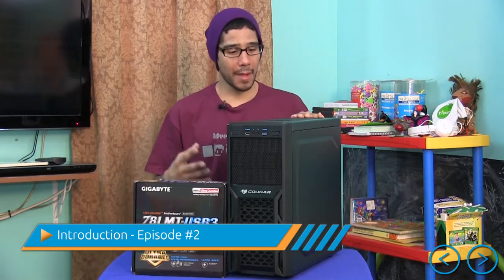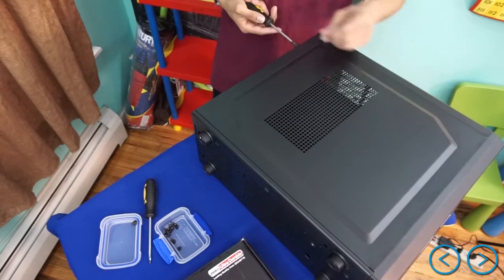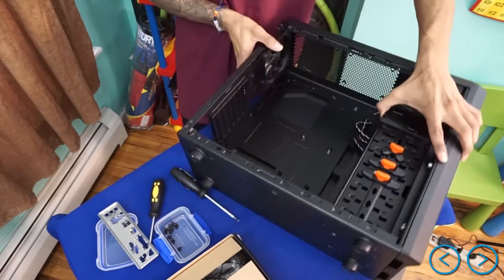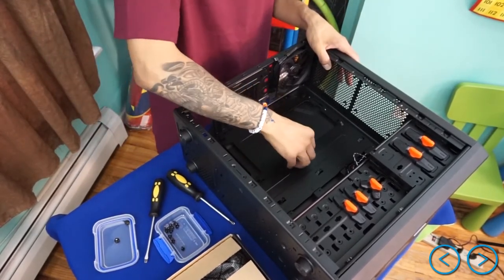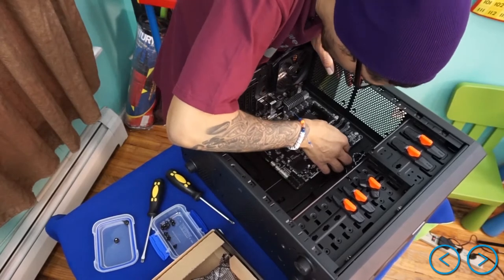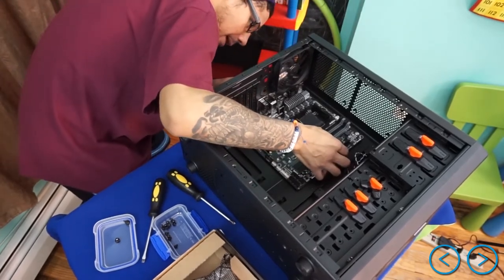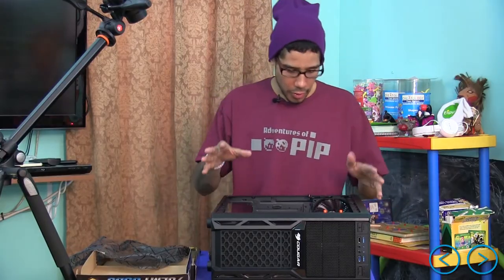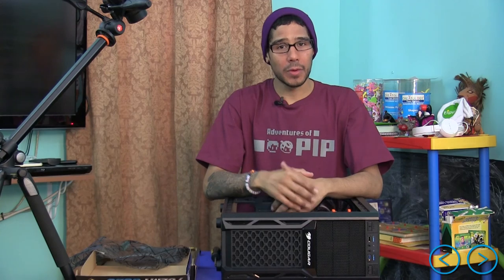Build Me! - Installing Motherboard for Performance Computer Under $500 [Episode #2]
★ Installing Motherboard for Performance Computer Under $500 [Episode #2]

Here is the second episode of my build me playlist. This time showing you some best practice on installing a Motherboard for a performance computer under $500.

Tablet of Content:
Introduction - 00:10
Parts Needed for Build - 00:36
Opening the case! - 1:45
Quick Inside Tour of the Case - 2:31
Motherboard I/O Shield Installation -3:23
Motherboard Installation - 6:06
Screw Placement on Motherboard - 7:26
The Don'ts with Motherboards - 8:30
Finishing up with the Motherboard - 8:47
Conclusion! - 12:08